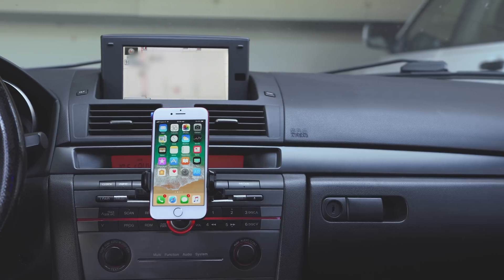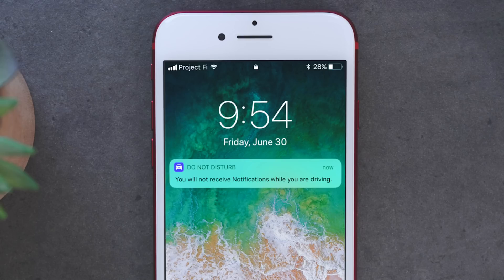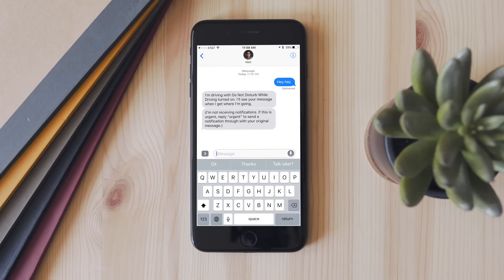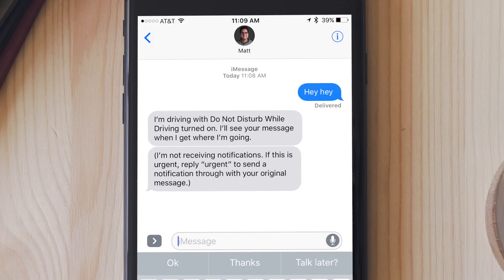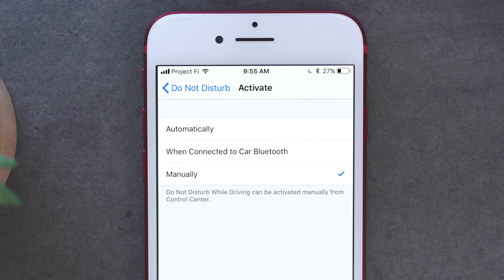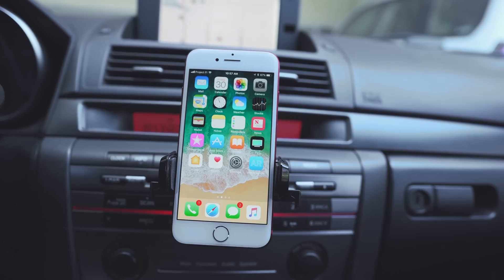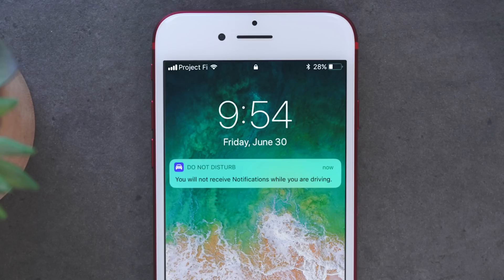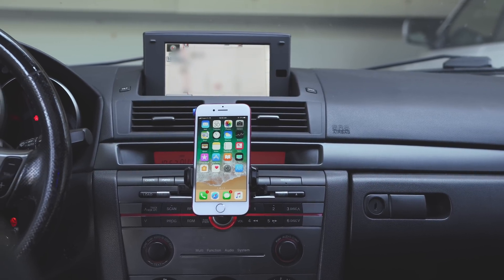Do Not Disturb While Driving in iOS 11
In iOS 11 there is a new feature called Do Not Disturb While Driving. This feature blocks all notifications, messages, and calls to help avoid distracted driving.